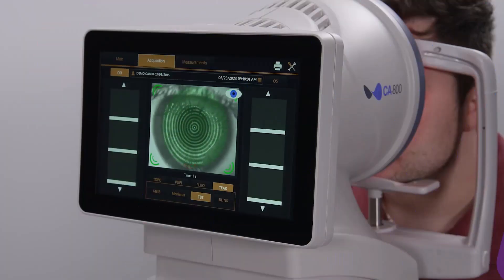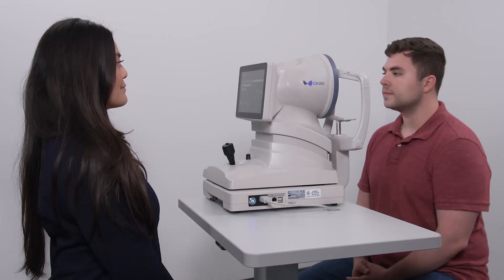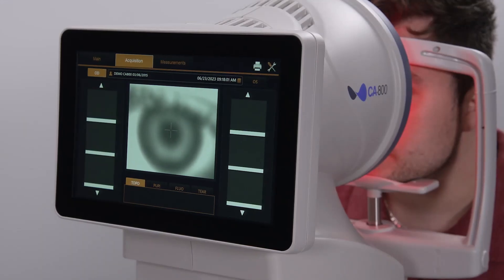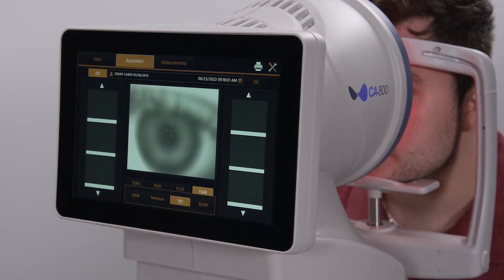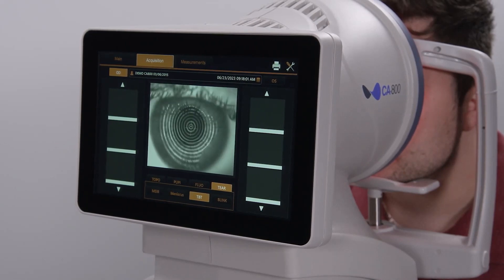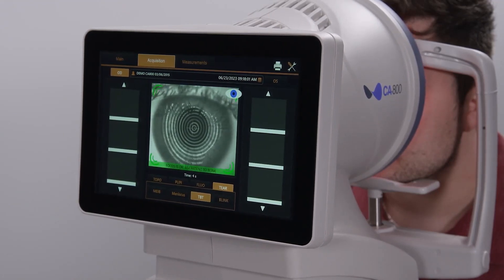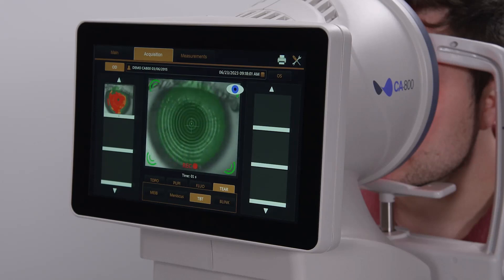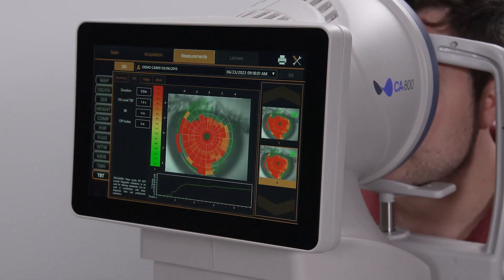Topcon CA-800: Capturing Tear Break-up Time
Capturing non-invasive tear break-up time with the CA-800 is simple to do. This brief video provides some tips on patient instruction and other elements, enabling you to capture tear break-up time data.